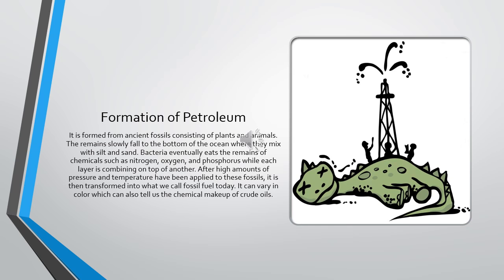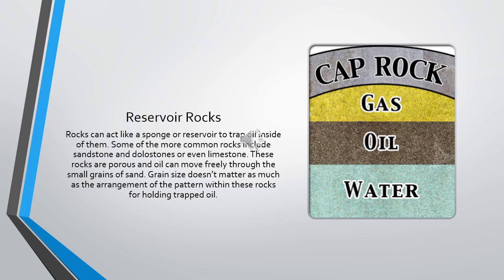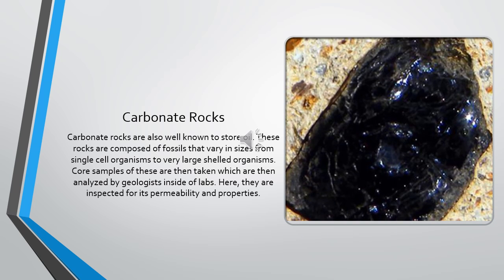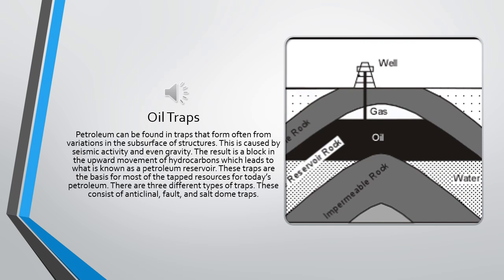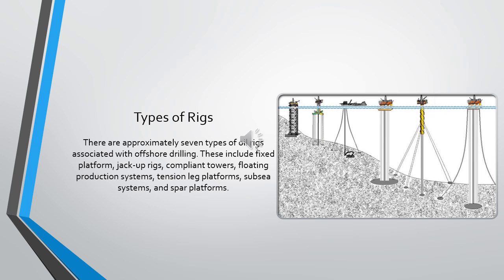Sanchez Presentation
The Geology of Petroleum